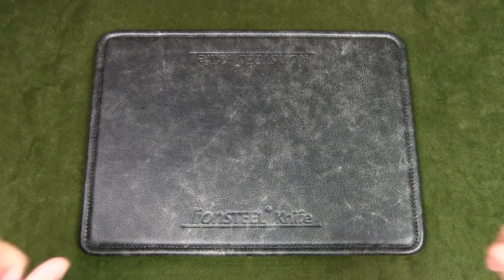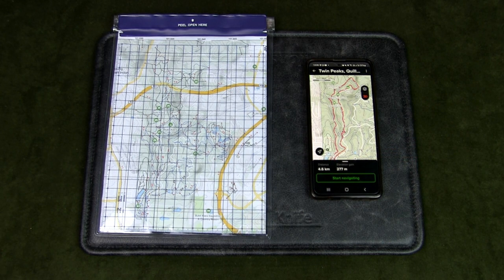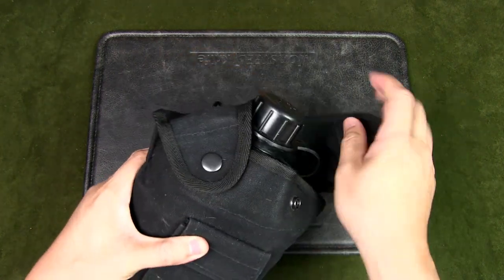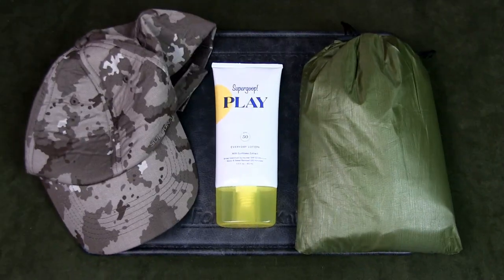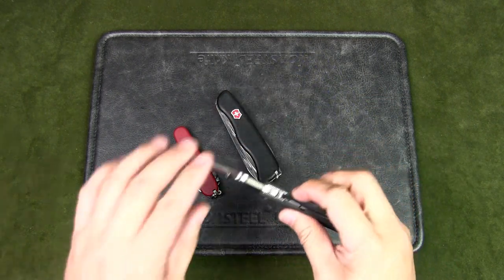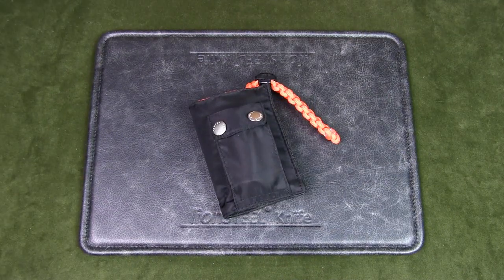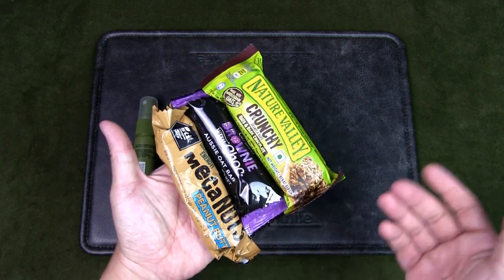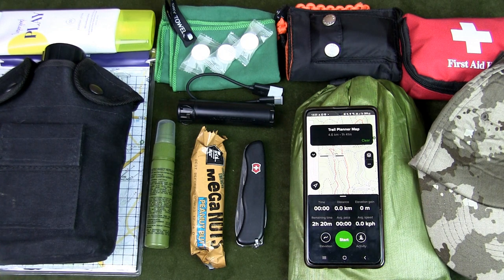Basic Hiking Gear for Beginners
Urban Knife Guy shares basic hiking gear for beginners. These are essential items you should prepare if you are going for a hike.